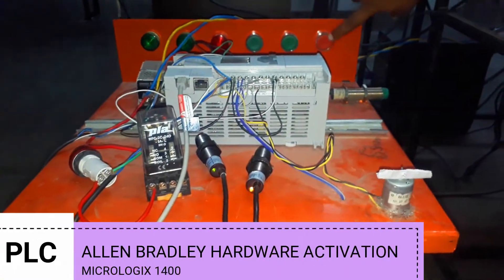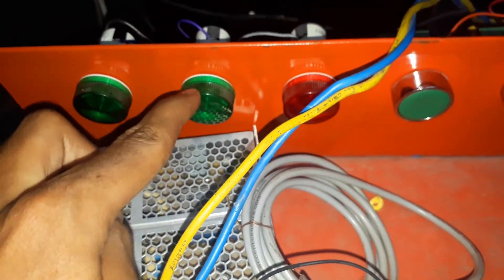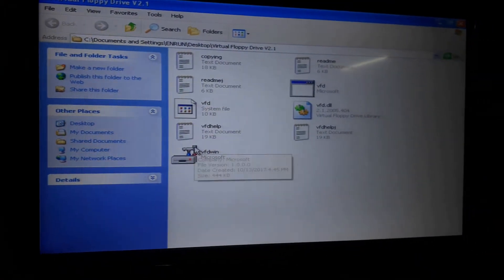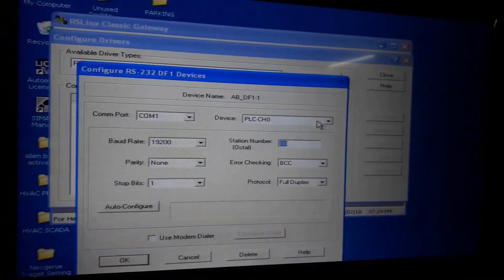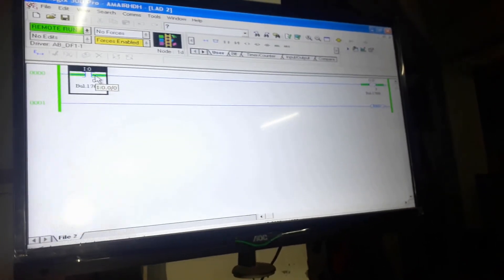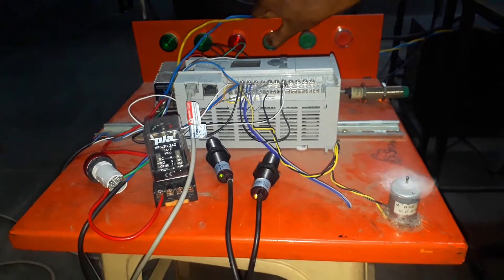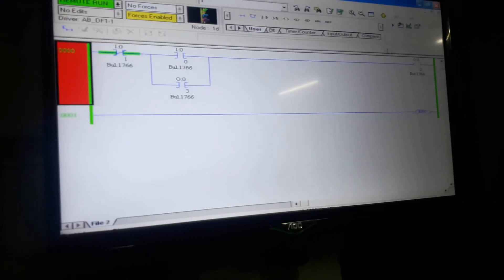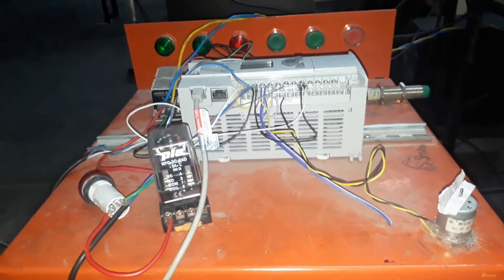PLC Allen Bradley Hardware Configuration & Wiring with programming to operate Motor | PLC TUTORIALS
In this video i have shown you 3 things
1 : wiring of allen bradley plc
2 : how to activate the hardware of allen bradley
3 : how to operate motor by programming allen bradley plc
hope you have understand this plc allen bradley tutorial :)